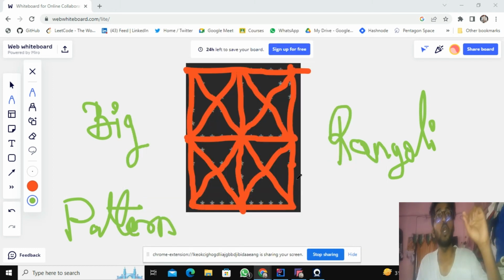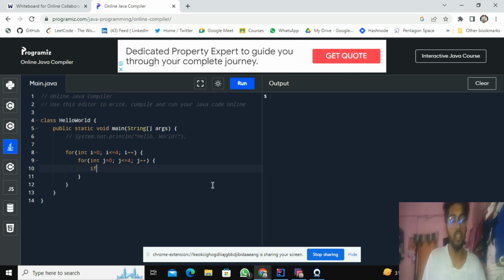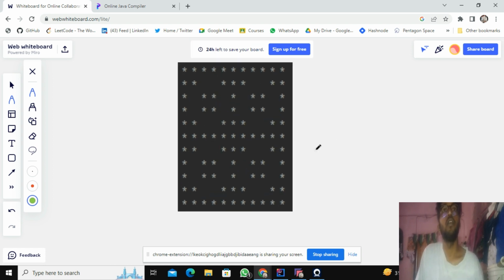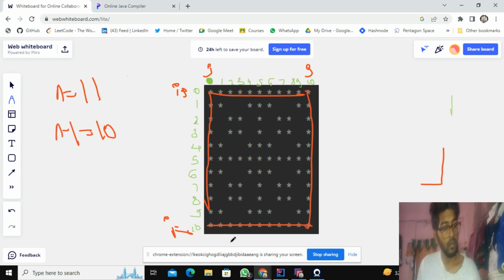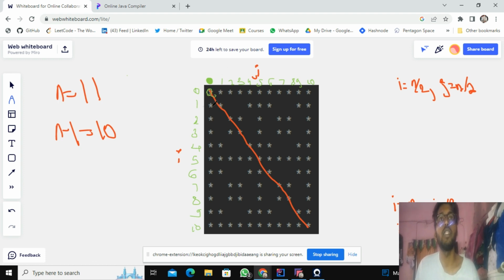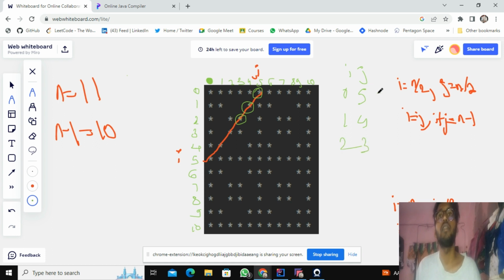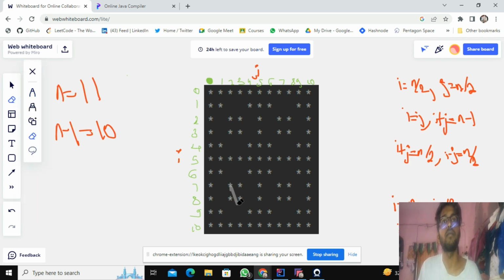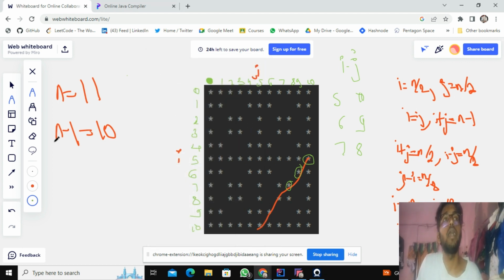Big Pattern | Rangoli | Java | Detailed Explaination | Notes | Source Code